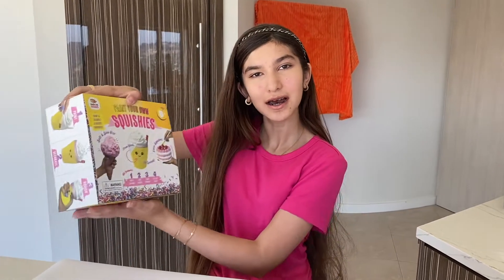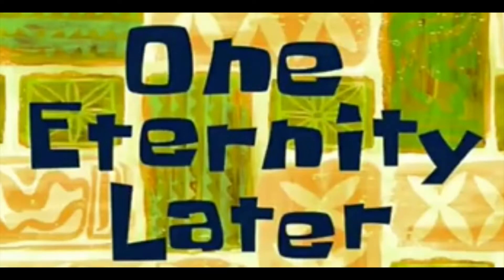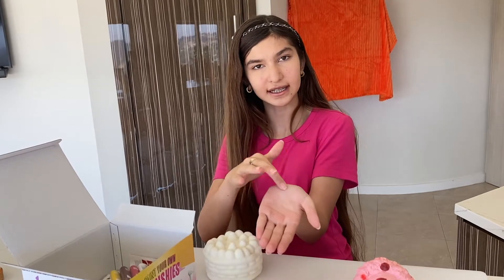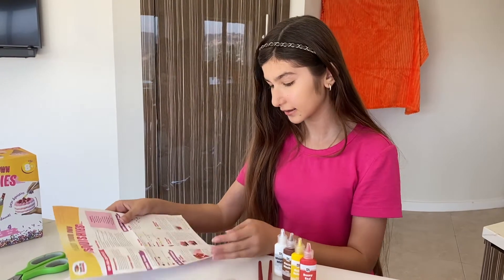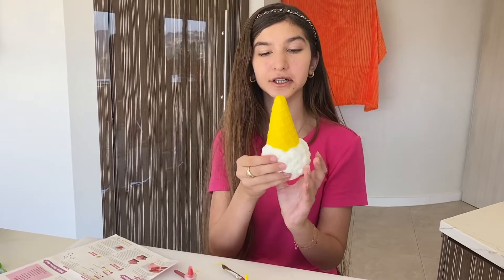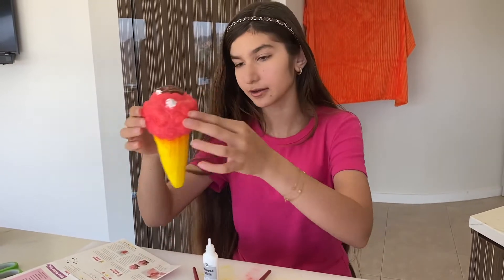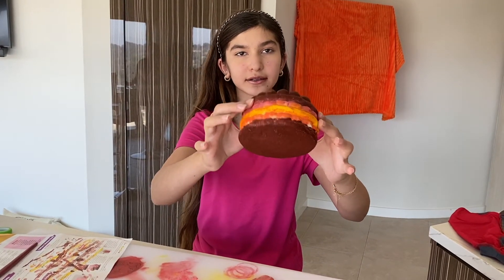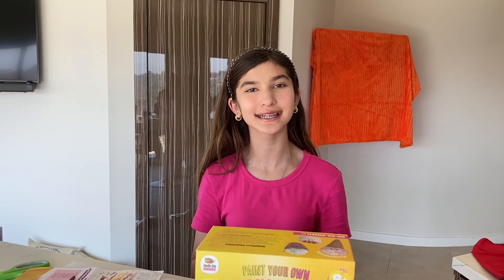TESTING A DIY SQUISHY PAINTING KIT!!!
Hi Everyone! Today, I'm back with a squishy painting kit!
I am going to try to post at least once a week for the entire summer, so, there's going to be a lot of new content!
Here is the squishy painting kit if you want to try it yourself: